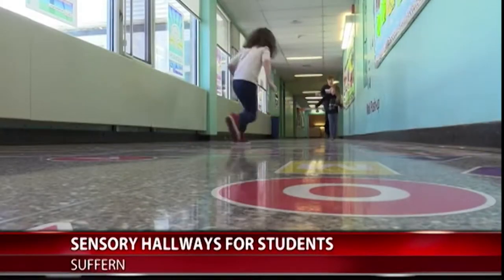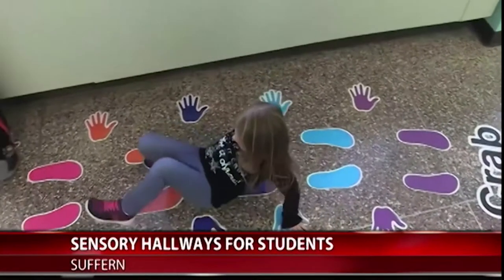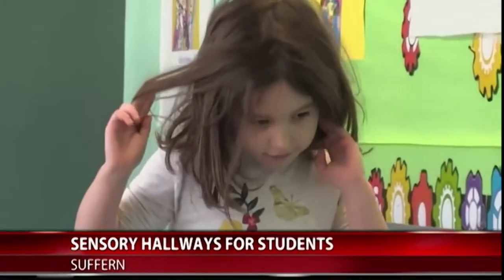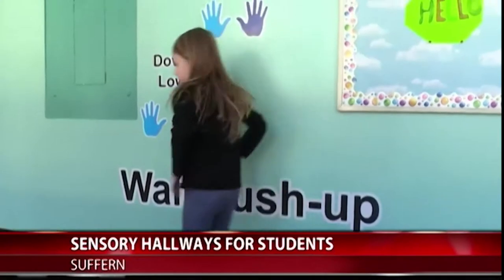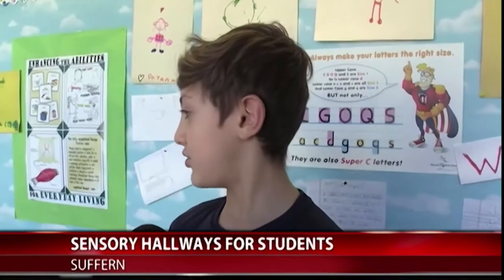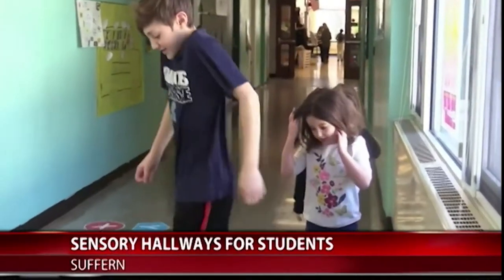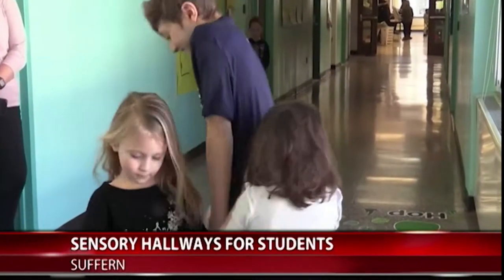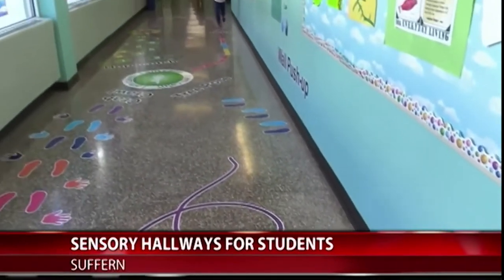Fit and Fun Super Stickers® at Viola Elementary - FIOS1 NEWS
We're so happy to have donated our Super Stickers® and services to the students of Viola Elementary! The kids really love the new sensory pathway!

Featured on FIOS1 News!

Follow Fit and Fun Playscapes on Social Media!

You are expressly not permitted to copy any of the video, text or images on this media without permission from Fit and Fun Playscapes, LLC.